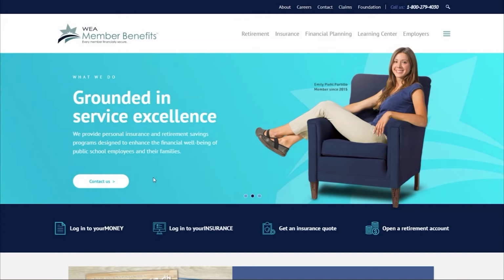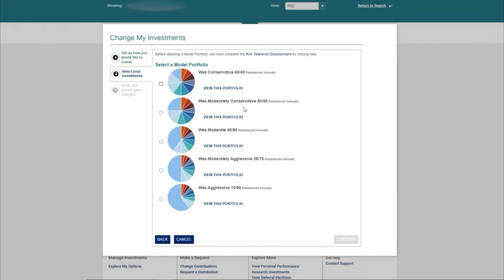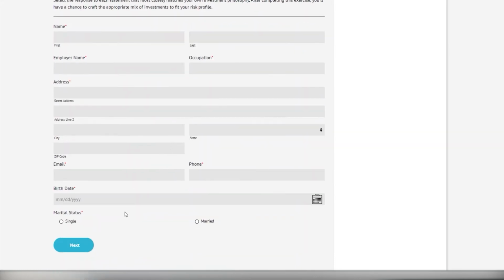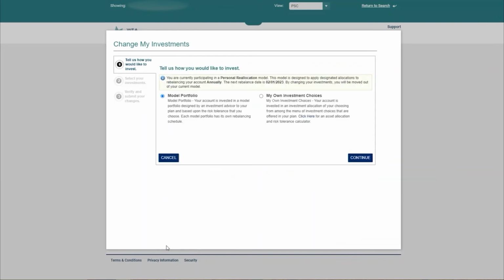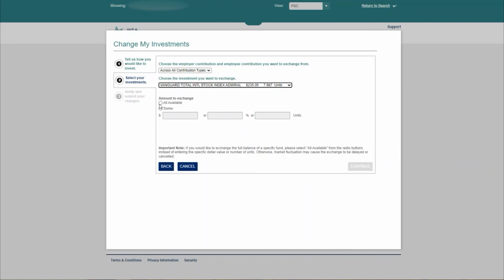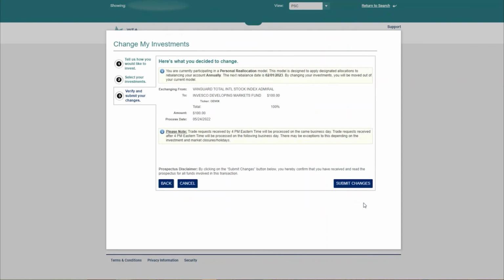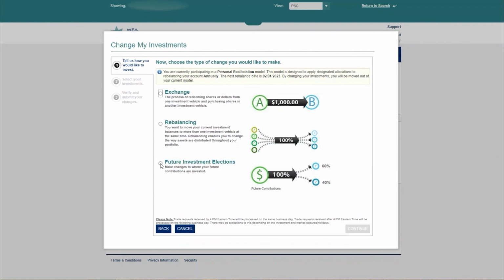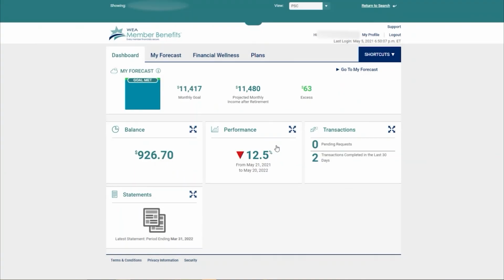How to Make A Trade in yourMONEY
Learn how to make a trade in our yourMONEY online program and the various options available.

If you would like to learn more information from one of our specialists, feel free to give us a call at extension 8568.